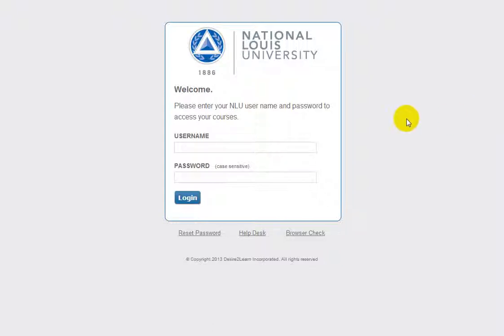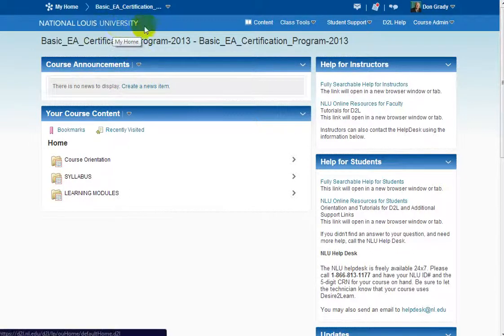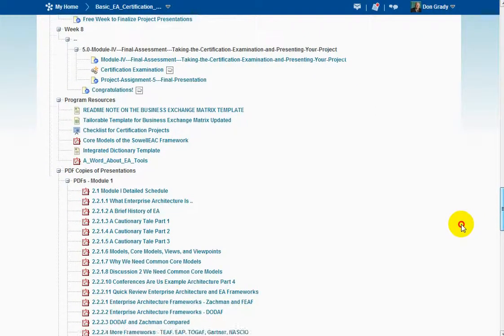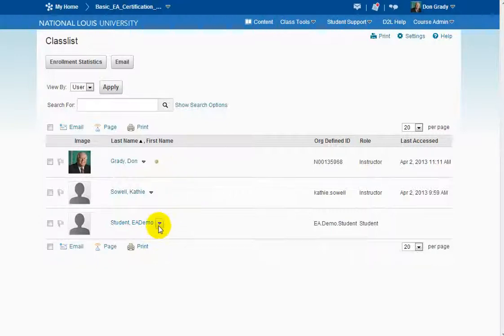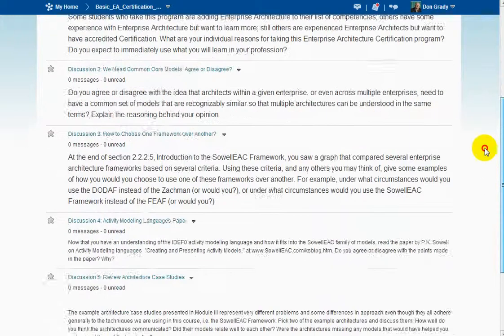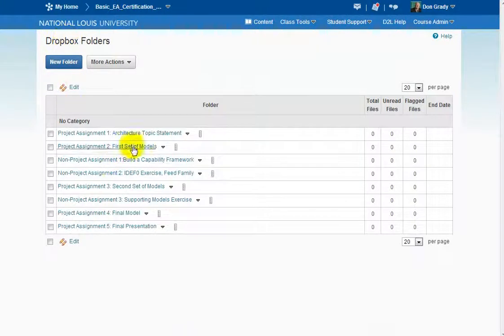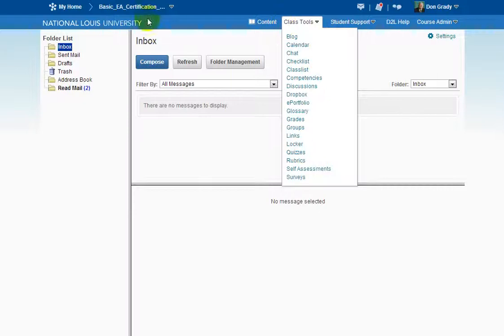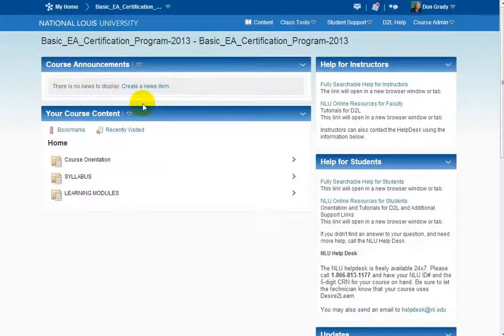D2L Orientation for Instructors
This tutorial provides a brief orientation for instructors on how to navigate the Desire2Learn (D2L) learning management system.